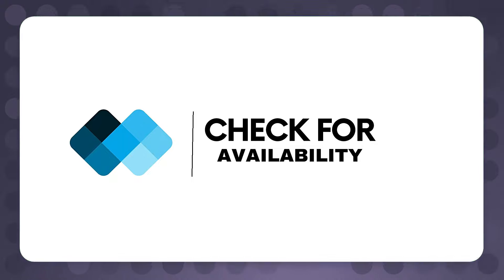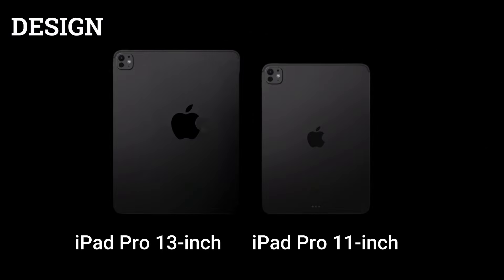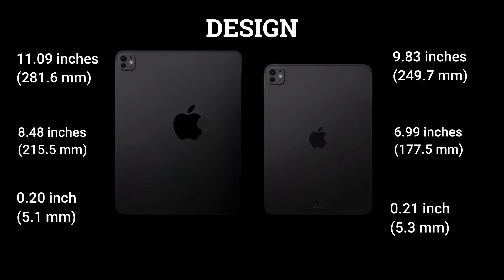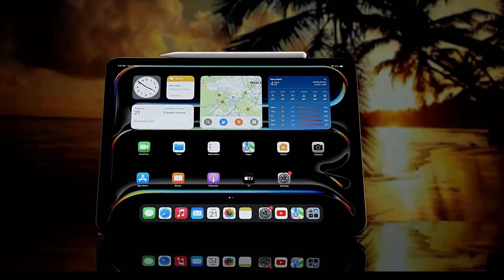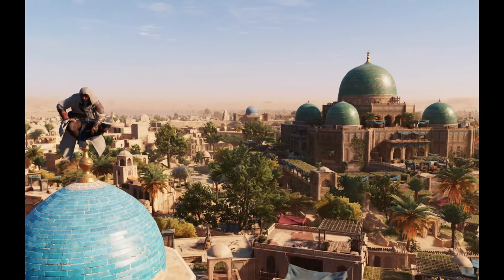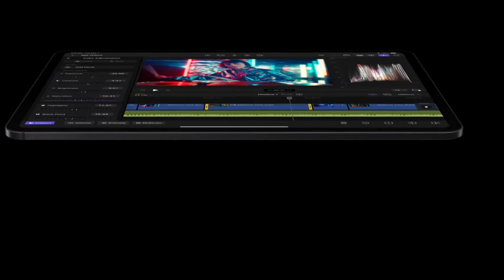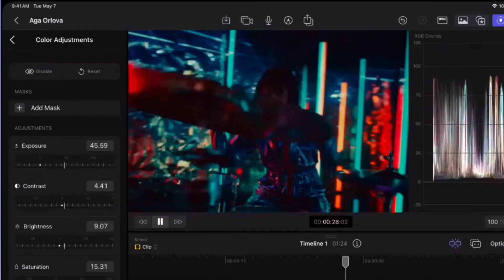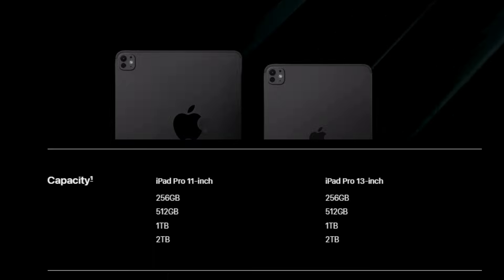2024 M4 iPad PRO SPECIFICATIONS | iPad Pro M4 TIPS & FEATURES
VIDEOS ARE SOURCE FROM THE "APPLE"

2024 M4 iPad PRO Review  | I spent $3600 on the iPad Pro M4 | TIPS, TRICKS & HIDDEN FEATURES!!!

00:00 - 00:33: Cinematic Intro
00:33 - 00:46: Introduction M4 PRO
00:46 - 01:20: Design
01:20 - 01:53: Display
01:53 - 02:27: A4 Chip
02:27 - 02:40: Price
02:40 - 02:54: Summary (Don't miss it)
02:54 - 03:08: Outro

Discover the ultimate tech reviews and tutorials on "Check For Availability." Our channel specializes in the latest technology trends, offering comprehensive reviews of cutting-edge devices like the iPhone 15 Pro, iPad Pro M4, and other flagship gadgets. With expert tips, hidden features, and detailed comparisons, we ensure you get the most out of your tech. Whether you're looking for the best smartphones, tablets, or accessories, our channel provides all the insights you need. Stay updated with our weekly content, featuring top tech reviews, how-to guides, and exclusive previews of upcoming releases.

Welcome to Lets Check Tech, a YouTube channel where we dive into the world of technology and gaming.

- Gaming console news
- Tech news
- Technology updates
- Gaming technology
- Console gaming technology
- PS6 release
- PS6 launch
- PS6 gameplay
- PS6 controller